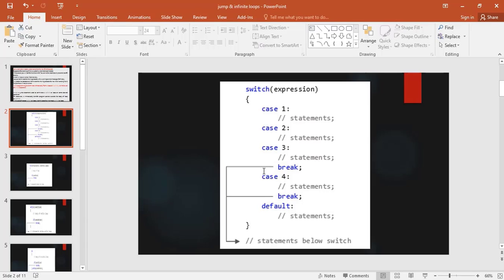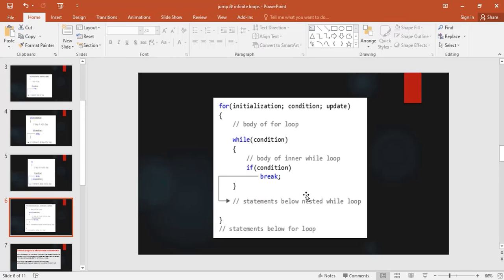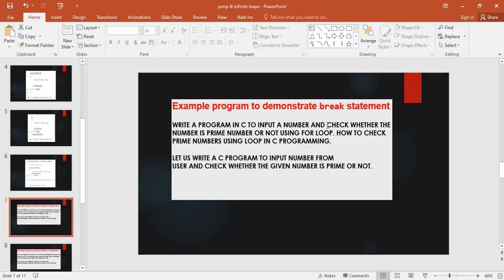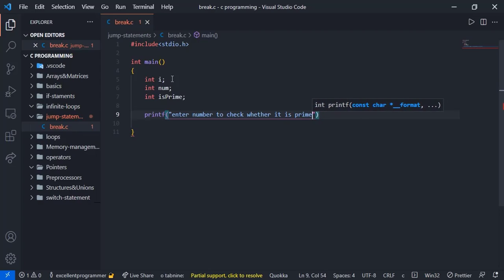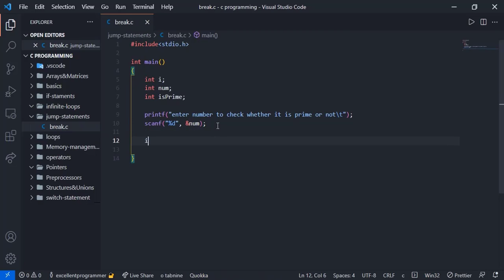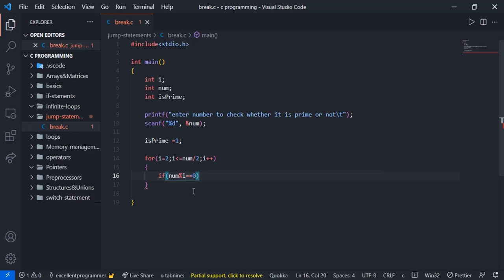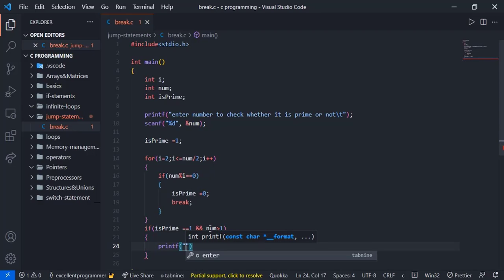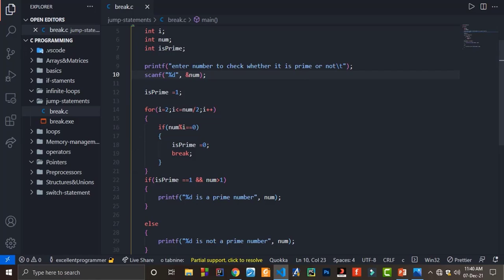break statement in c programming